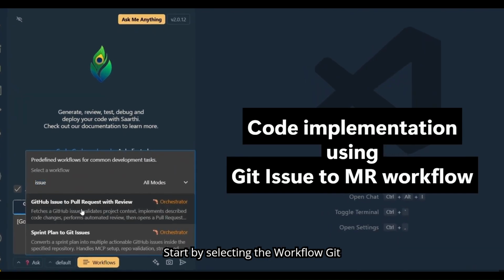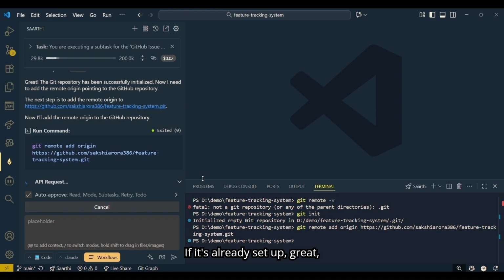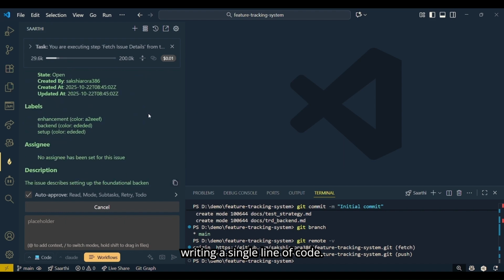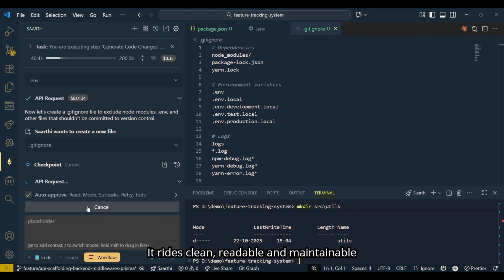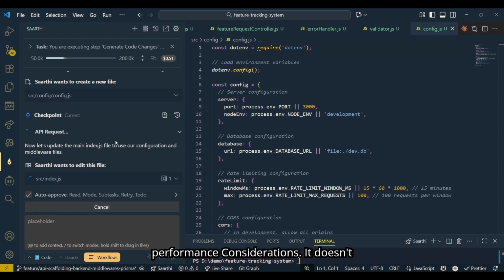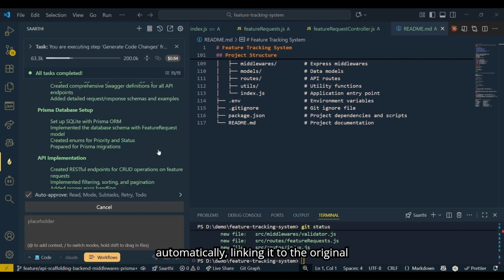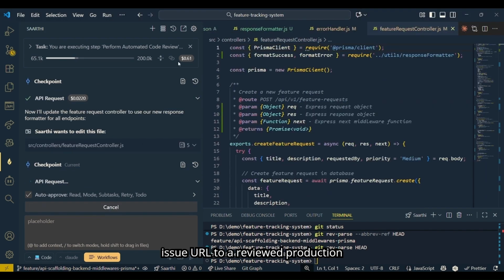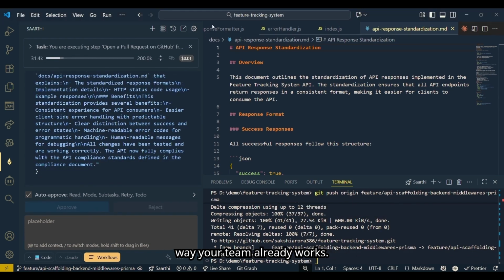Saarthi Series | Step 4: From GitHub Issue to Pull Request | With Automated Code Review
Welcome to Step 4 of the Saarthi SDLC Automation Series — where we move from Sprint Planning to Execution.

Every developer knows the drill:
Pick an issue → Create a branch → Write code → Review → Fix feedback → Raise a PR.
Necessary, but repetitive.

With Saarthi, this entire workflow happens automatically — right inside VS Code.

Here’s what Saarthi does behind the scenes 👇
✅ Connects to your GitHub MCP server (and configures it if needed)
✅ Fetches the issue details — whether a feature or bug fix
✅ Creates a feature branch following Git best practices
✅ Implements the required code automatically
✅ Runs an AI-powered code review to check for logic, structure, and quality
✅ Updates the code based on feedback
✅ Raises a Pull Request linked to the original issue — with a clean title, description, and reviewer mapping

No context switching.
No messy workflows.
Just smooth, end-to-end automation — from TRD → Issue → PR — all within your IDE.

💡 Your IDE is no longer just a code editor — it’s your agentic engineering workspace.

🔗 Try Saarthi now in VS Code and experience the future of intelligent SDLC automation